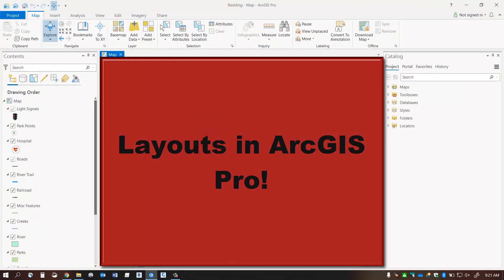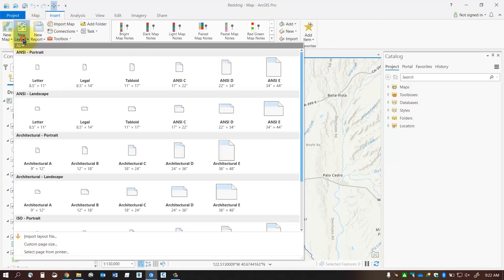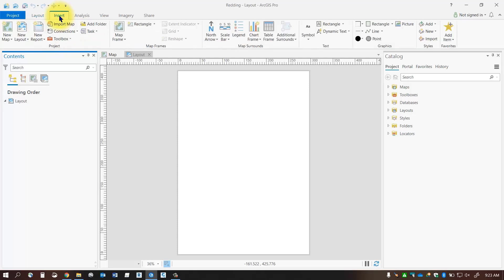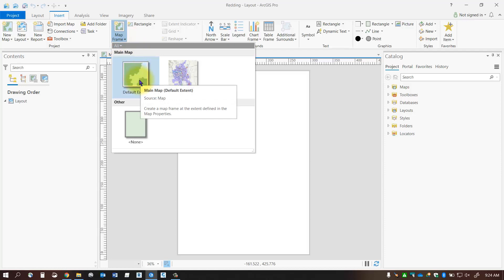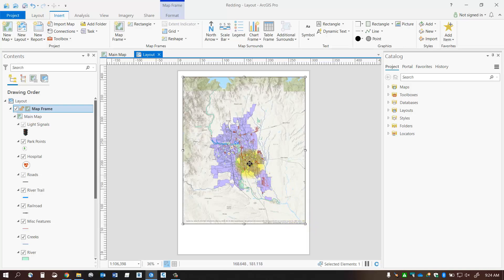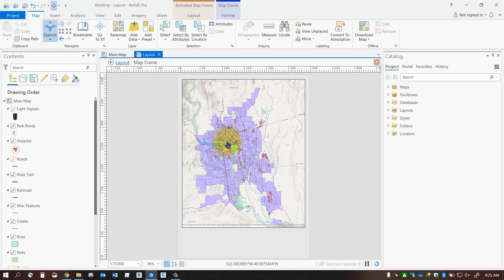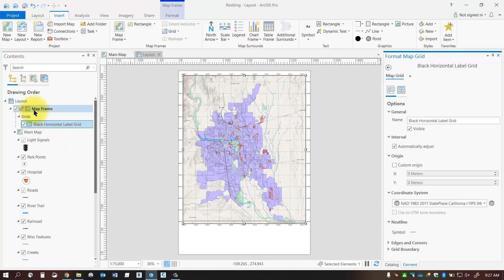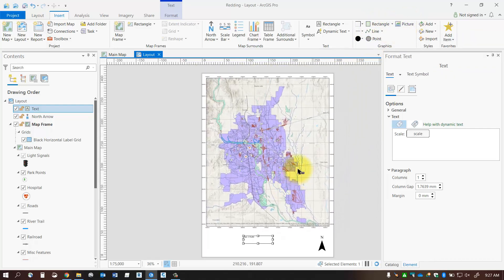Layouts in ArcGIS Pro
How to set up a Layout in ArcGIS Pro.